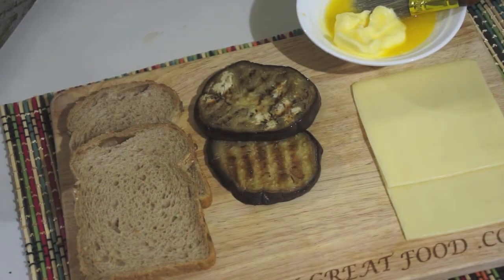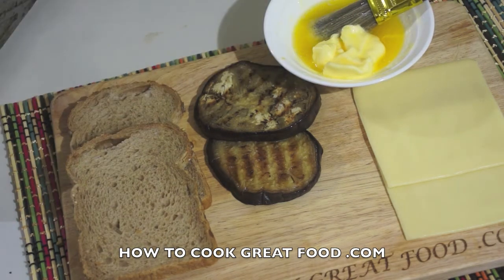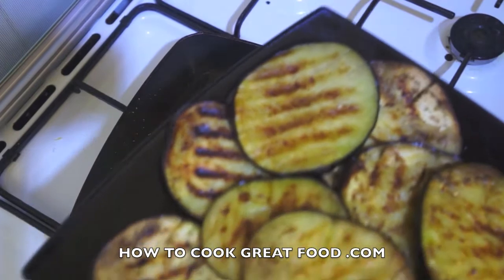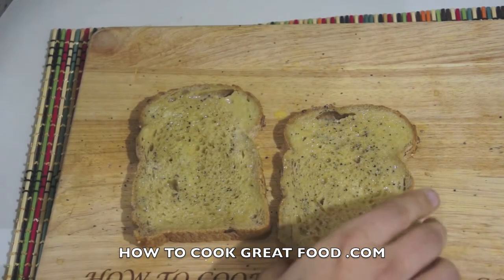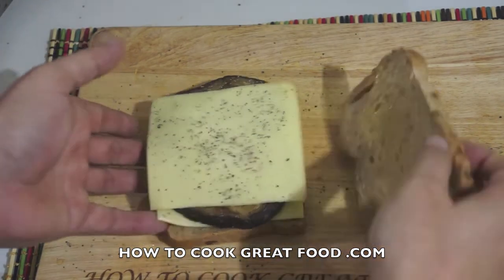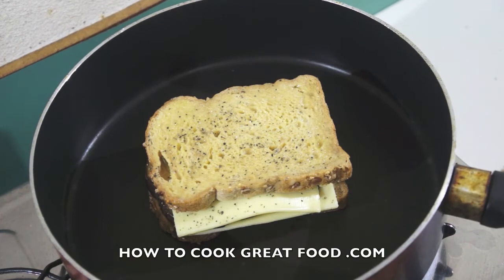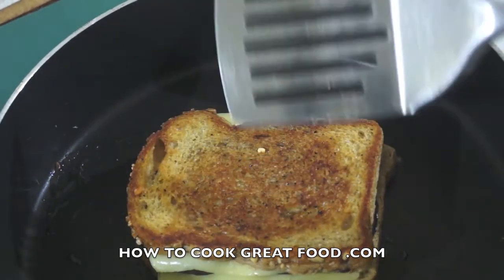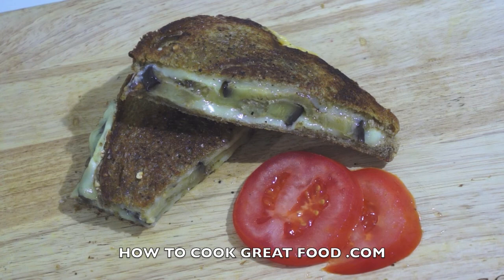Grilled Cheese Sandwich - Roast Eggplant & Gouda Recipe - PERFECT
Grilled melted cheese toasted sandwich. What could be more like a food cuddle. This recipes uses Gouda cheese and roasted Eggplant or Aubergine. So simple.
Cheese tips, when making your sandwich also use a non stick pan and lo n slow is the way to get a even colour and get your cheese melted. Thick bread is not good, your cheese has little chance to melt. Thin cut or grated cheese always works best. A big thick slice of cut cheese stands no chance of melting in time. Choosing your cheese, Mozzarella is as other similar cheese, stretchy and stringy, this works well. Cheddar, Emmental, Montery Jack, Gouda and others are smooth flowing melters and work great. There are a few non melters in the family, these include, Cottage cheese, ricotta, Indian Paneer and Feta. Goats cheese is not a great melter but is awesome and can be used. So get the right cheese, please stay away from them plastic wrapped bright orange bits of plastic, they really are not good, get your bread right and enjoy. There are so may combos you can work on, we have a few on our channel. Give them all a go.